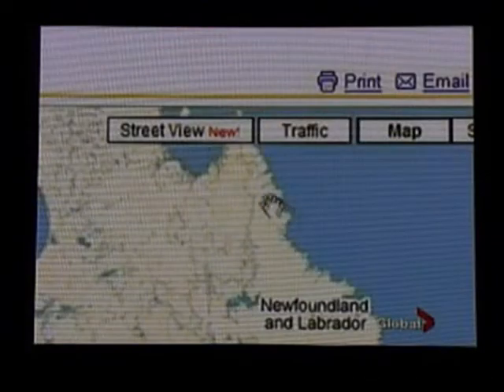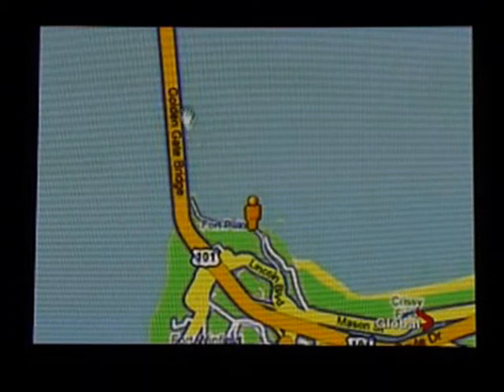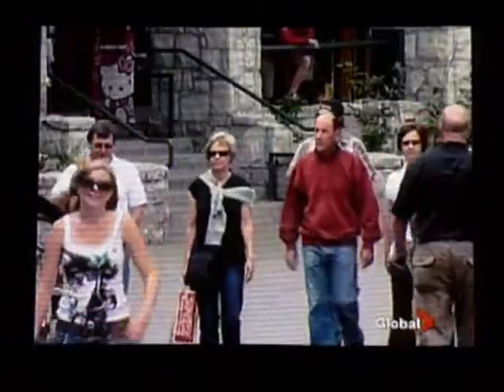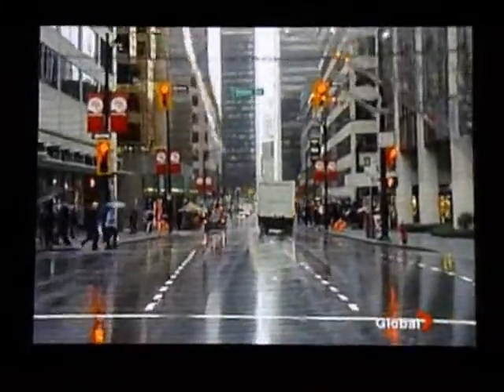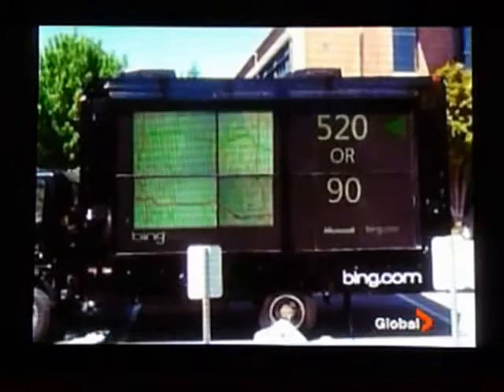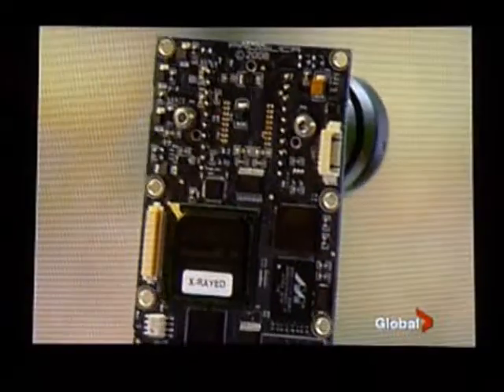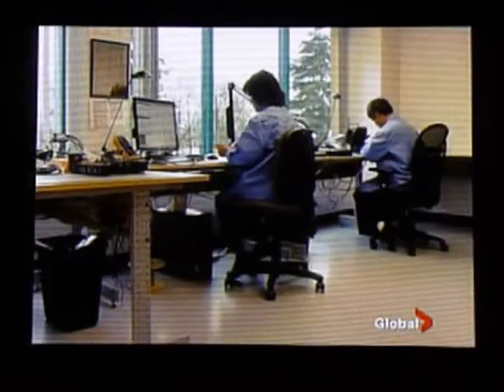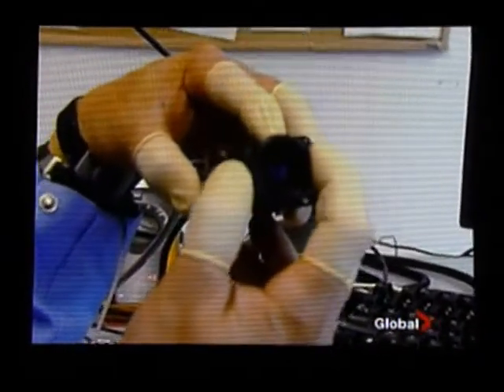Global TV - Microsoft Bing Maps Uses AVT Cameras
Canadian TV network Global TV reported on November 19, 2009 in its British Columbia Evening News that Microsoft is currently capturing images of major North American cities to offer a competitive service to Google Maps StreetView. Microsoft uses special vehicles equipped with 12 digital cameras from Allied Vision Technologies.